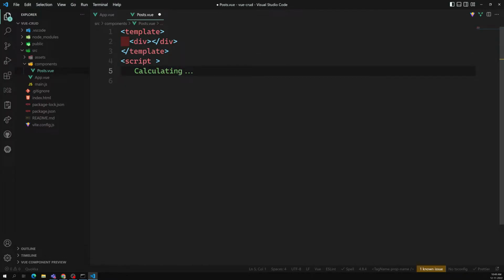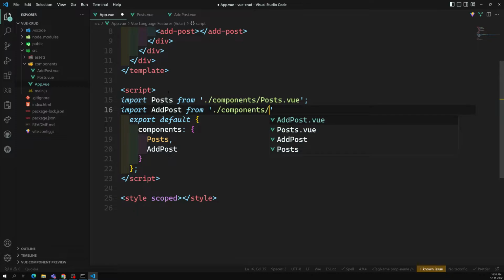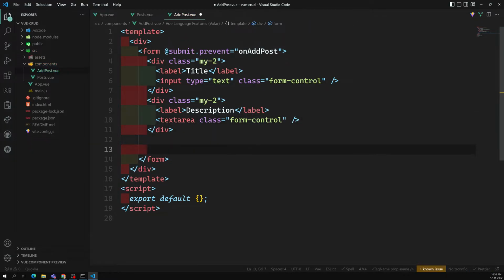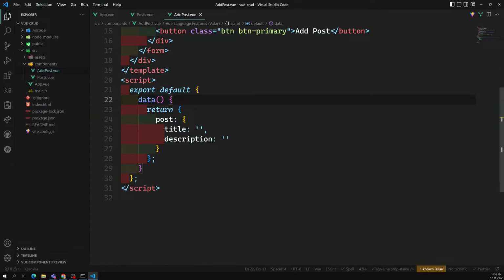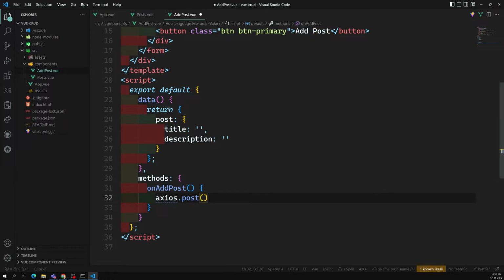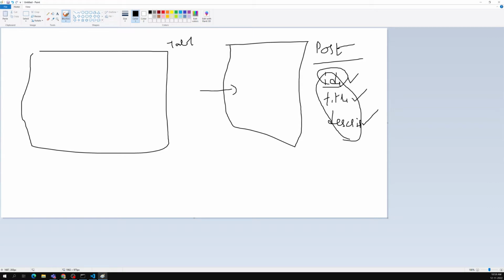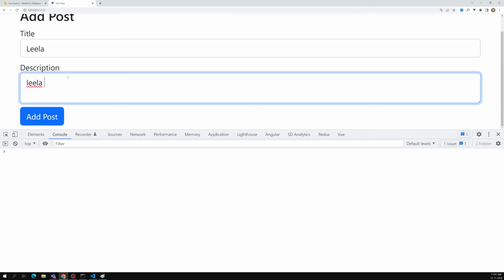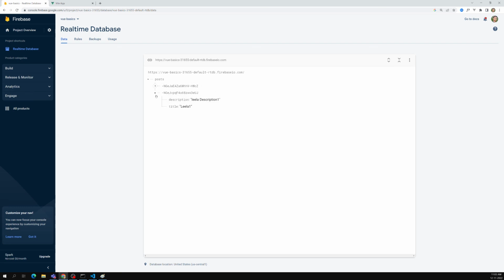36. Create Add Post Form and save the post details in database using axios Post method - Vue 3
In this video we will see how create the post form and save the post details using axios post method - Vue 3